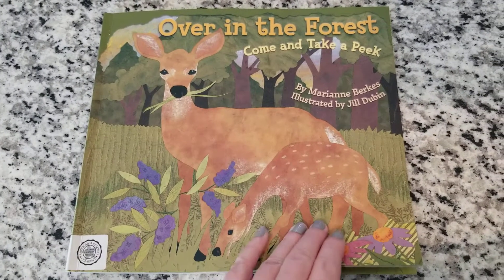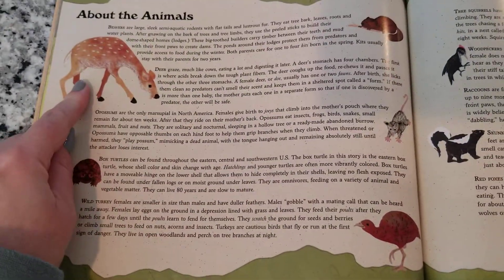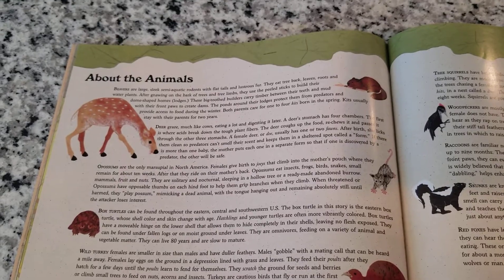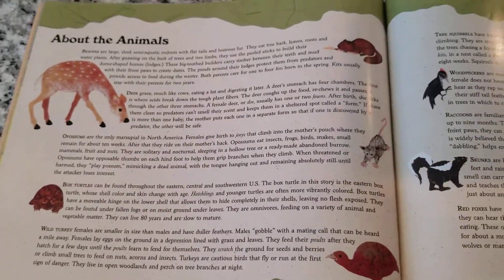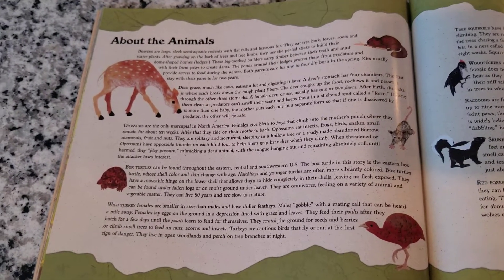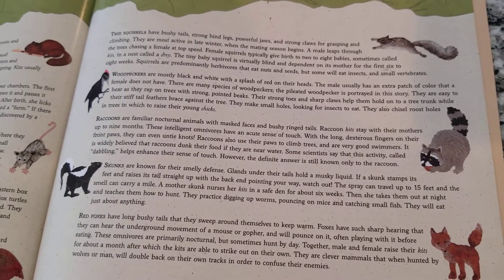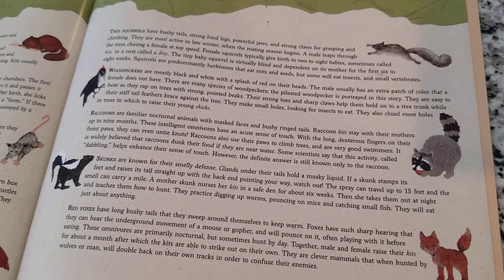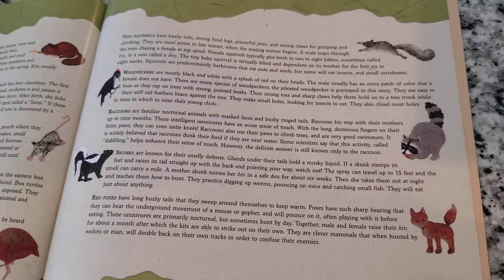Over in the Forest: About Animals part 1